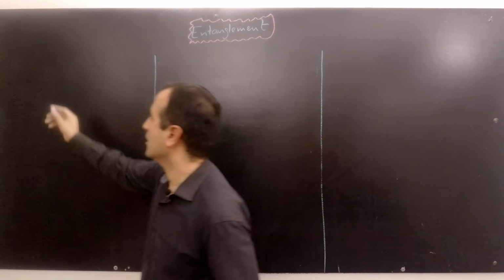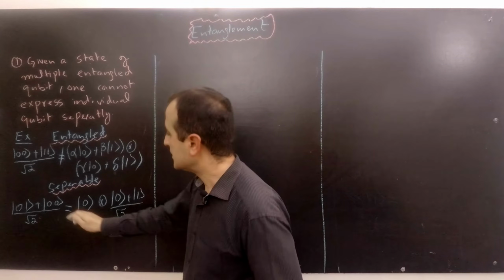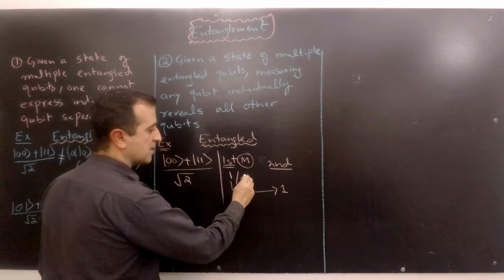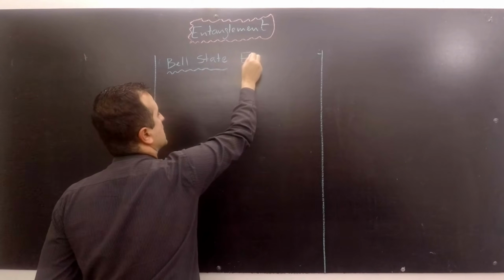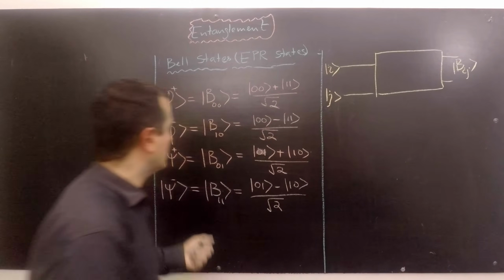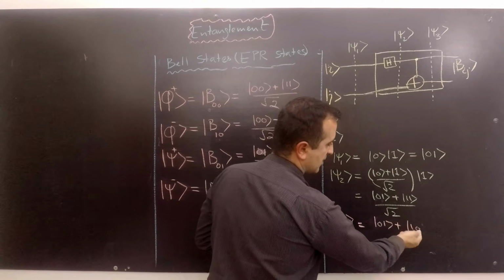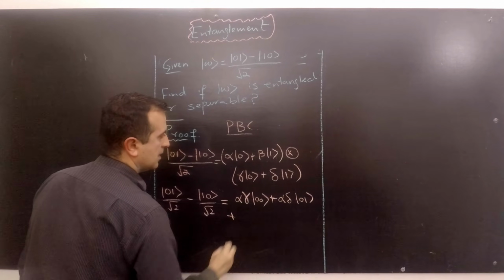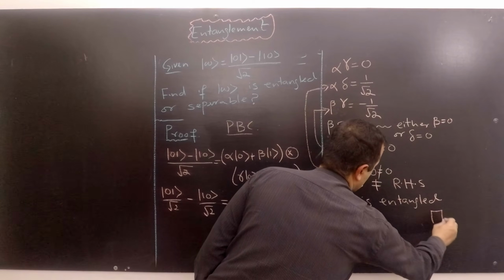Quantum Computing: What is Entanglement and its Proof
In this video, I describe quantum Entanglement, list bell states and present quantum circuit to create bell states. Furthermore, a proof is provided to ascertain give states of quoits is entangled or separable.

SUPPORT ME